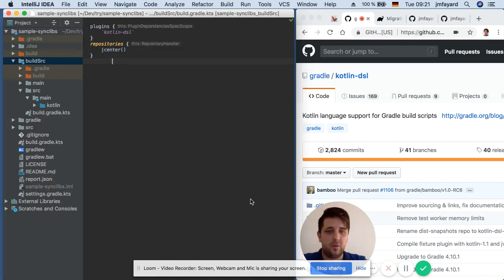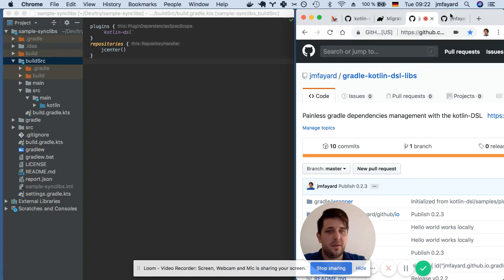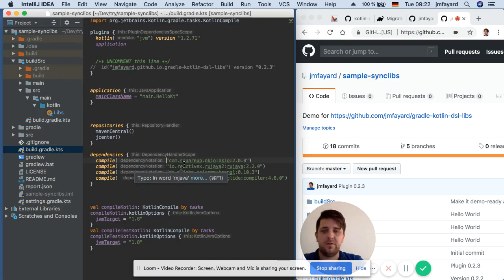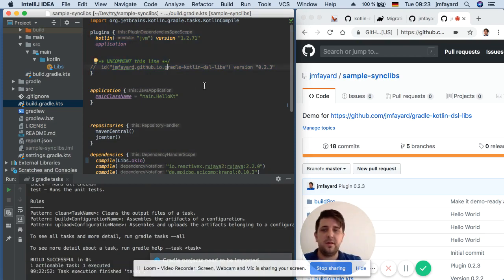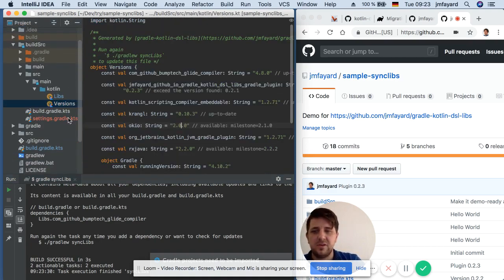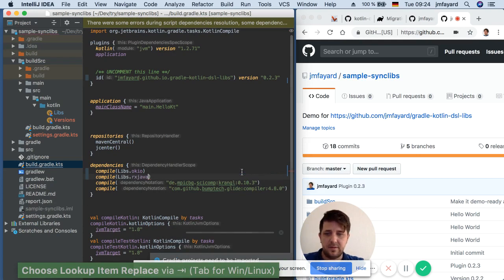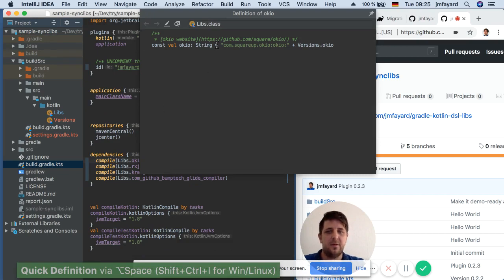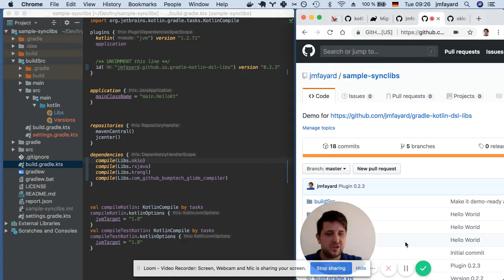Gradle & Kotlin: the missing piece of the puzzle?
Hello friends,
I'm launching an open-source project that I worked on during KotlinConf!

I've written a larger article or why I did this. Basically I got interested in Gradle+Kotlin because was fed up with the *black magic* in Gradle+Groovy, of not understanding neither how it works or why it doesn't work.

Rewriting your entire build to Kotlin can be daunting, but you don't need to do that. I have found out that adding just a bit of Kotlin to your existing build can relieve a lot of that Gradle frustration. And my project `gradle-kotlin-dsl-libs` makes it easy to you have a first taste of Gradle+Kotlin.

Sample project